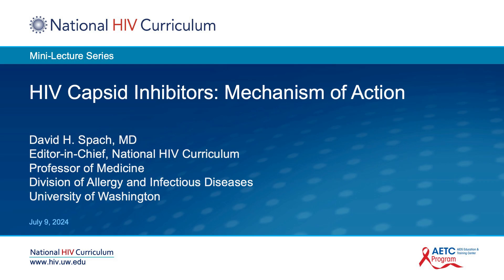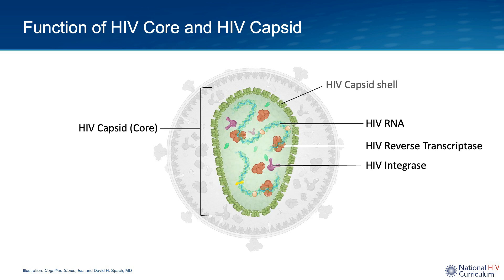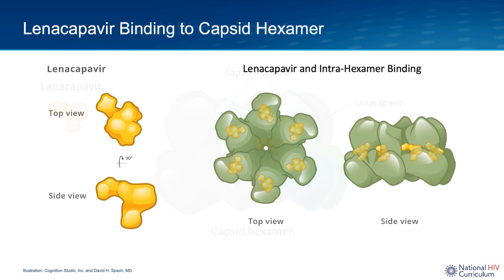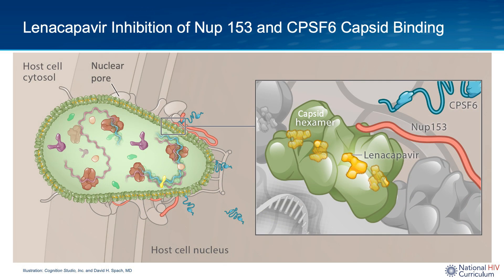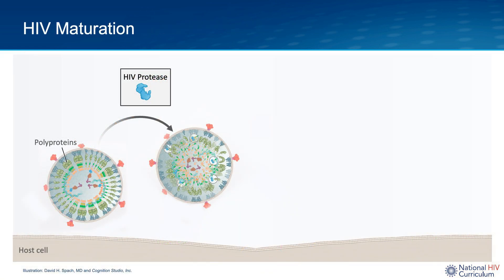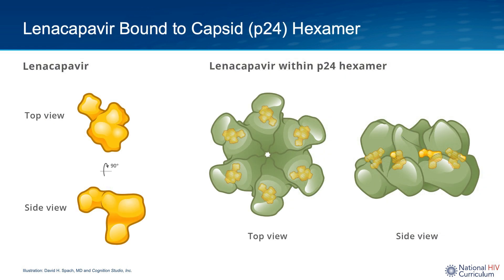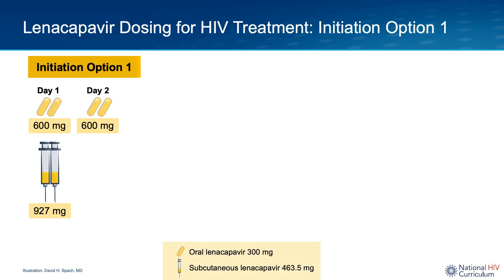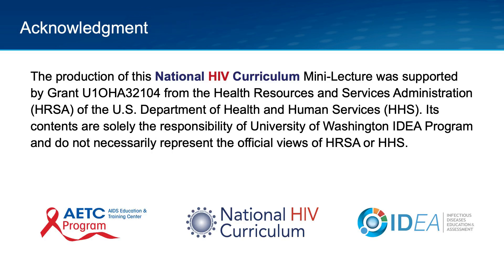Mini-Lecture Series: HIV Capsid Inhibitors: Mechanism of Action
Dr. David Spach discusses HIV capsid inhibitors, a new antiviral medication class. Using unique illustrations, he first reviews basic concepts related to the normal structure and function of the HIV capsid before exploring the highly unique multistage mechanism of action that includes inhibition of capsid nuclear import, inhibition of capsid uncoating, and inhibition of capsid assembly. He also talks about the initiation and maintenance dosing of lenacapavir – the first and only FDA-approved capsid inhibitor as of July 2024.

0:00 Intro
0:22 HIV Antiretroviral Therapy
0:44 HIV Capsid Structure and Function
3:42 Lenacapavir and Capsid Binding
5:34 Mechanism of Action of HIV Capsid Inhibitors
13:12 Lenacapavir
16:22 Summary